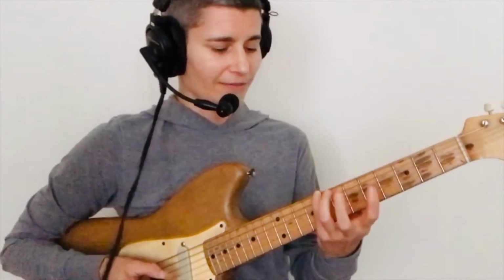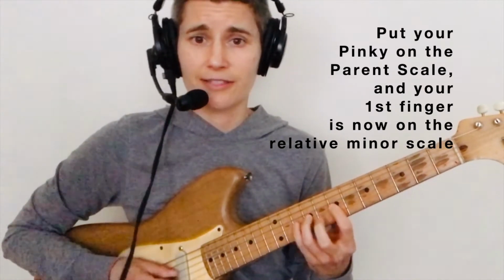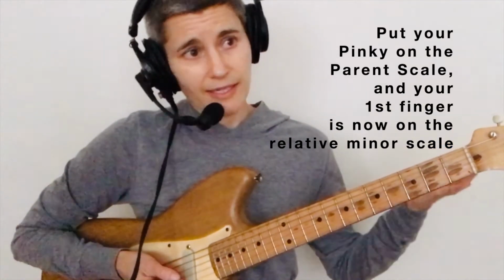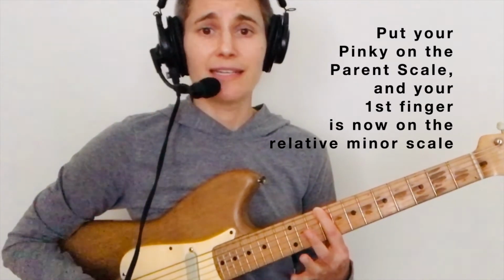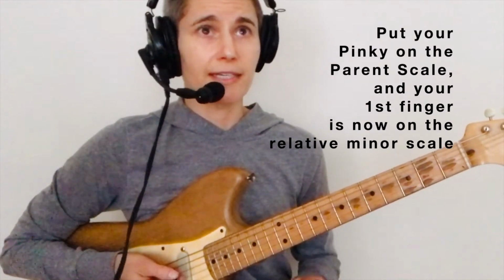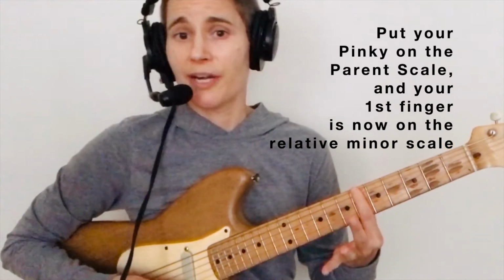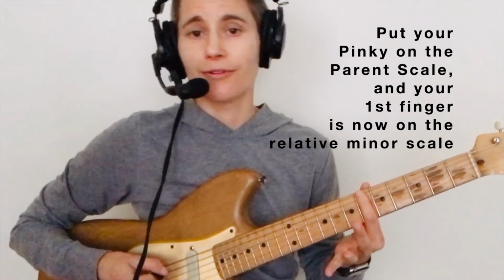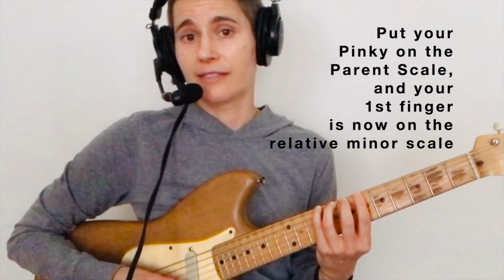Episode 3 | This Week in My Guitar Studio: Chord Improv & Scale Tips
Susan Palmer teaches jazz, blues, and rock guitar styles via webcam. She is the author of "The Guitar Lesson Companion Method Book Series," which is used by thousands of teachers and students in over 10 countries, including faculty at Berklee College of Music. Palmer was the guitar instructor at Seattle University from 2006-18, she taught at University of Washington’s summer jazz workshop in 2018 and 2019, she was music instructor at Seattle Girls School for the 2016-17 school year, and she created and taught, “The Rock Project” at Cornish College of the Arts from 2010-15. Palmer’s current and former students perform regularly throughout the country, during non-pandemic times. ;)

🆓 5 YEAR ONLINE GUITAR COURSE:
I based this course off of my two guitar method books and the syllabus I used at Seattle University, where I was an Adjunct Professor from 2006-18. Thousands of guitarists use “The Guitar Lesson Companion” method books, and although you will need to get a book to work through the course, the course is free. Why? I want to make music education more accessible. There are no short cuts but you will find a clear, effective, and modern approach to learning the fundamentals of music.

WHAT ABOUT THE BOOKS?
✅ Lyle Brewer, Faculty at Berklee College of Music: If you’re interested in learning how to play guitar in a way that would get you ready for music school or get you ready for jobs where you have to be sight reading a lot, or if you’re a guitar teacher looking for a book for your students, I can’t recommend this book enough.
✅ Steven Kirby, Faculty at Berklee College of Music: Susan Palmer has created a carefully crafted book for guitar students who want to learn to read and also develop fundamental chord and scale vocabulary that prepares them for playing contemporary styles.